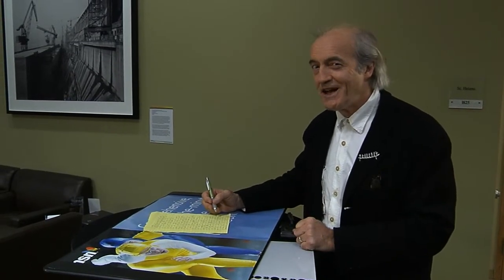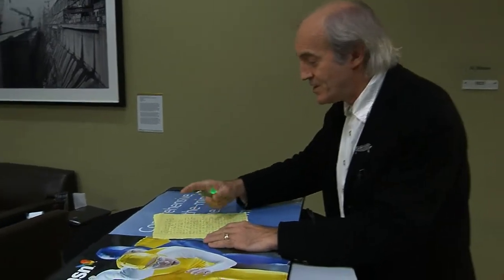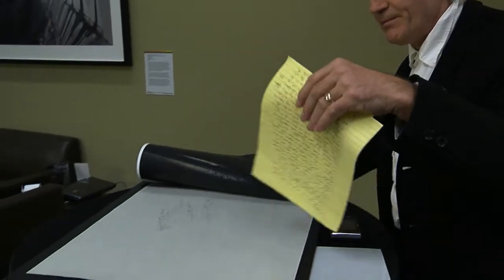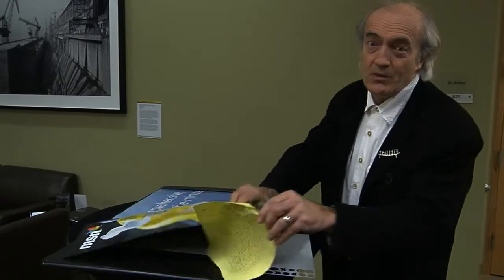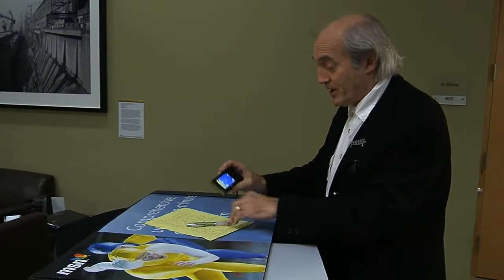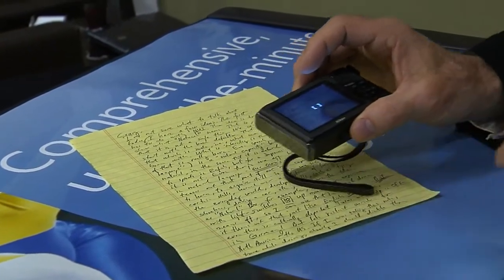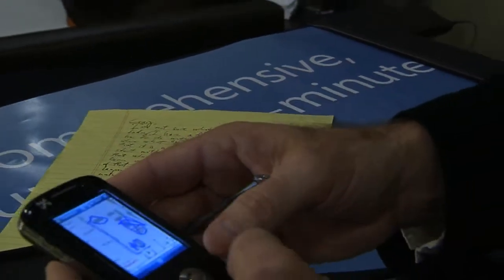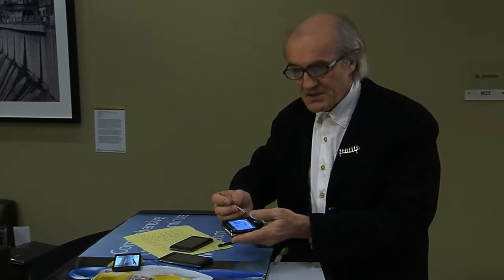What is Natural in NUI?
This is a video of a demo that was given March 1st, 2010 during Microsoft Research's TechFest.

The term Natural User Interface, or NUI, has come into our vocabulary, and it is used as a means to identify a new approach to user interface design that is distinct from the GUI, or Graphical User Interface.  But before using a new term, it is worthwhile diving in and trying to understand what lies behind it.  Hence, in this short clip, I present a few examples that try to touch on the essence of the term "Natural", as used in the term, NUI.  The main message is that no technology or interaction technique is "natural" per se.  Rather, it is the user intent, expectation, and context (physical, cultural and social) that are most important in giving meaning to the term.  Rather than technological or inate in the human, what is "natural" has to do with the specific skills (motor-sensory, cognitive, social, cultural, and emotional) that the user has acquired through a life-time of living in the everyday world.  Hopefully this clip provides a start in terms of understanding the significance to designers and technologists of this perspective.